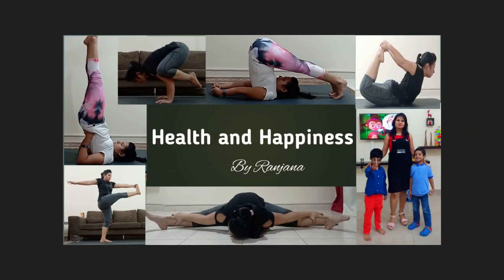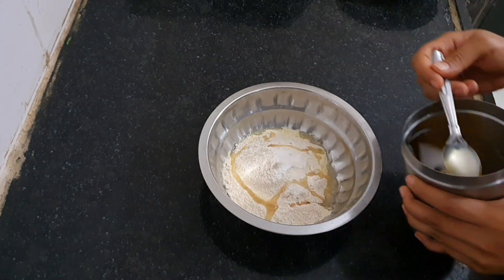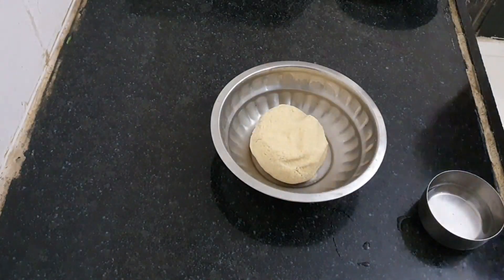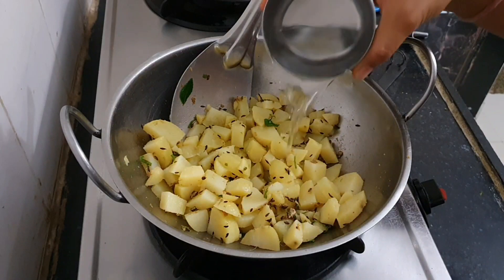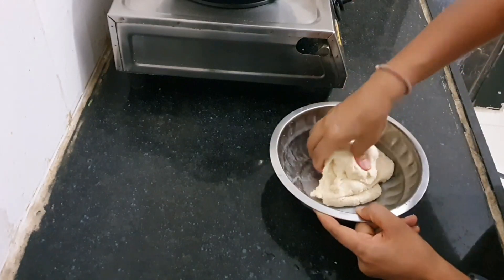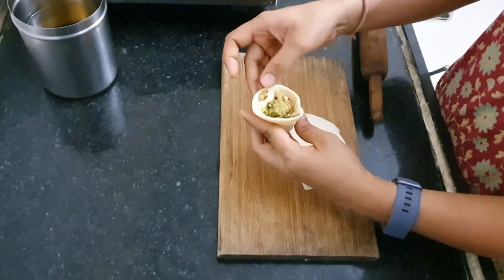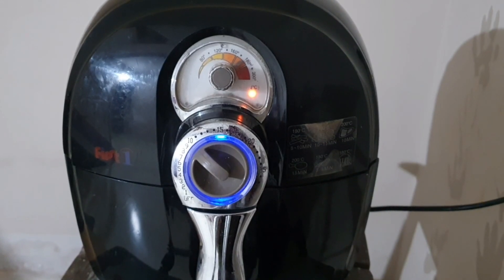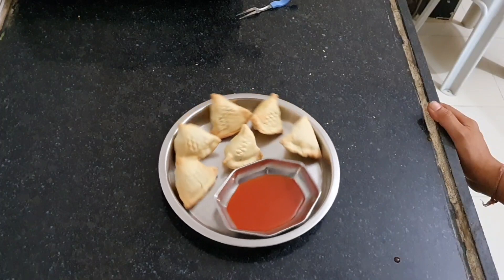Air fried Samose - zero to no oil recipe - crispy crust with semolina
1. samosa in airfryer
2. baked samosa
3. zero oil recipe

Channel link